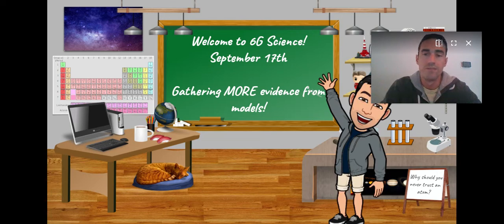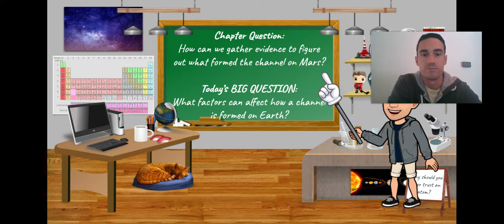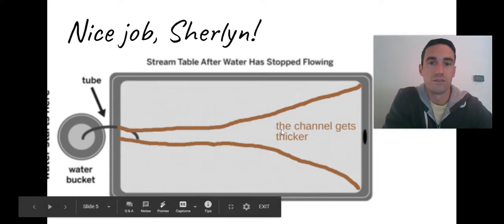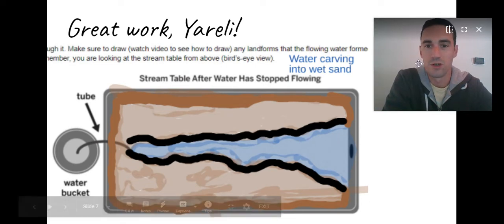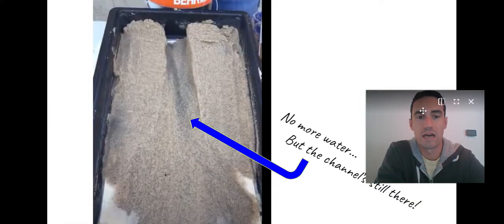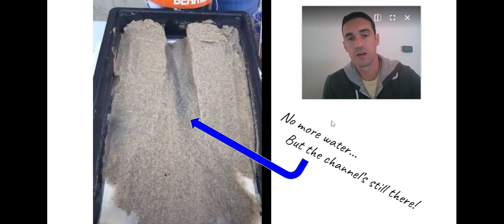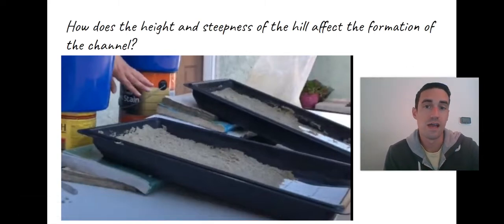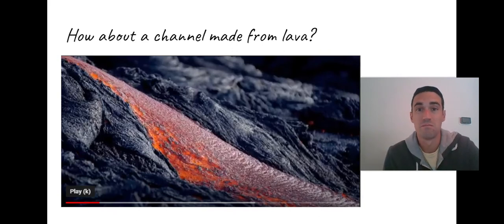Thurs 9/17 - 1 - Intro